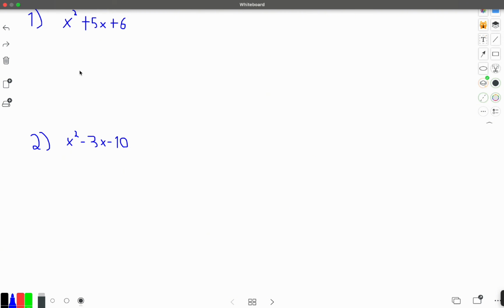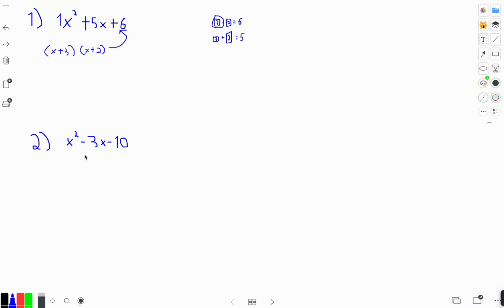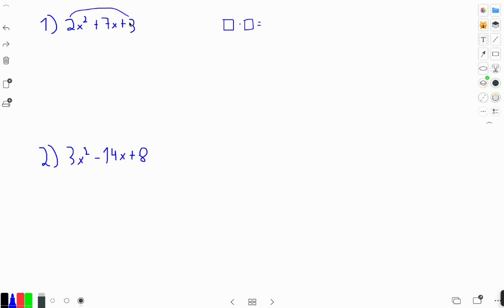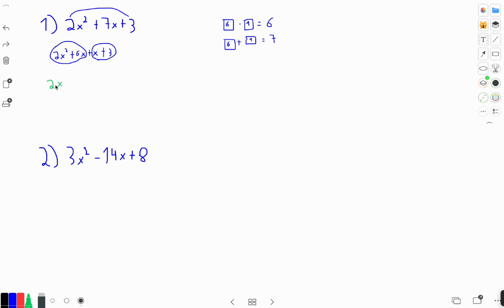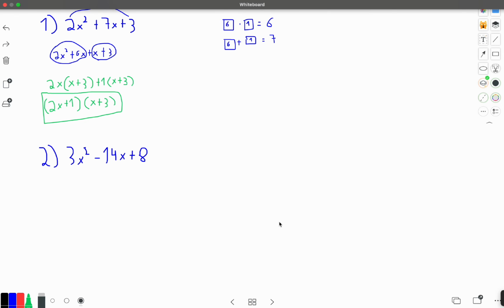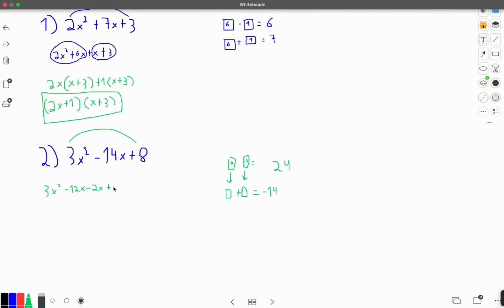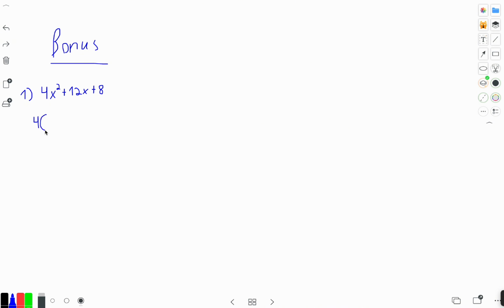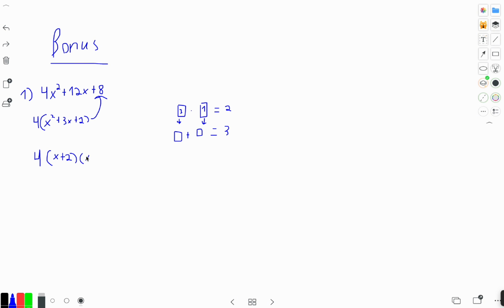Factoring Trinomials By Spliting the Middle Term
This video will teach you how to factor any trinomial using the method of spliting the middle term. Follow my next set of videos to become a factoring pro.